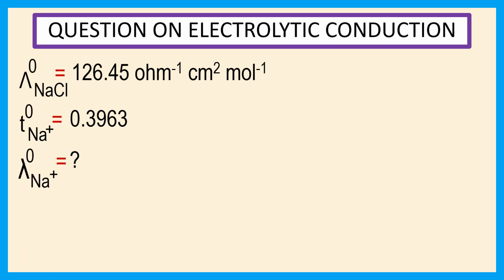OQV NO – 264 Calculation of molar ionic conductance of Na+ given transport number of Na+ is 0.3963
Details explanation about one multiple choice question and answer from the molar conductance. The calculation of the molar ionic conductance of Na+ given the transport number of Na+ is 0.3963 and the molar conductance of NaCl is 126.45 ohm-1 cm2 mol-1.